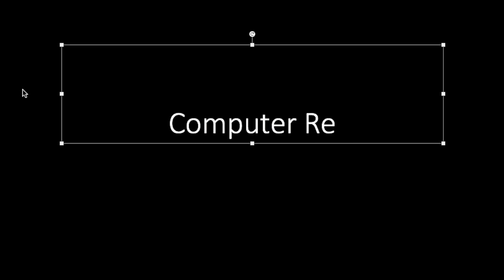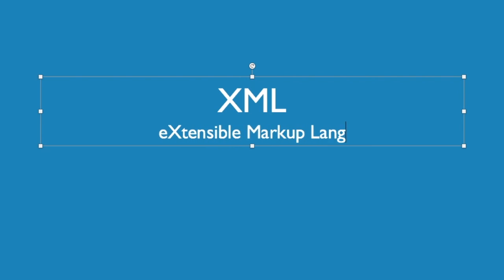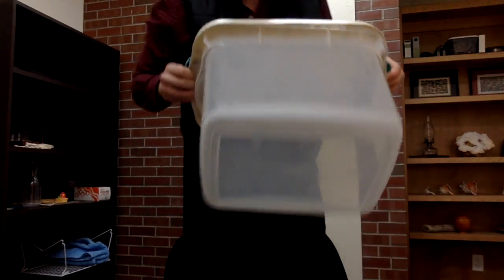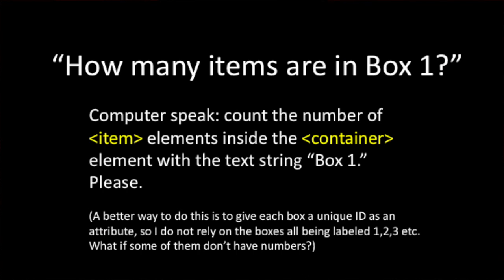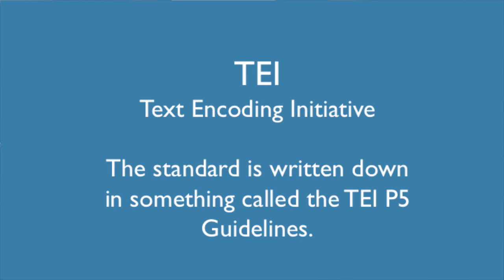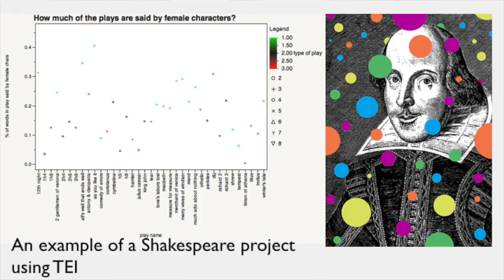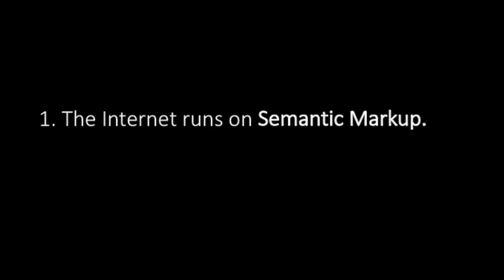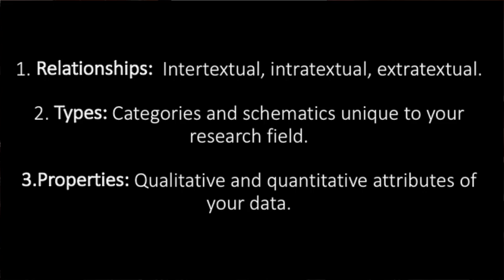XML/TEI in Five Minutes